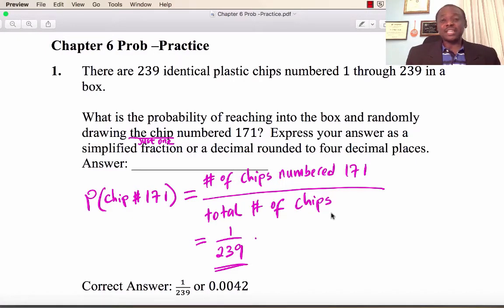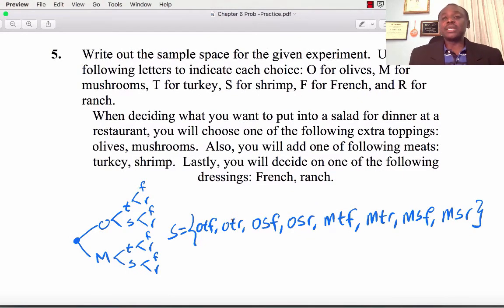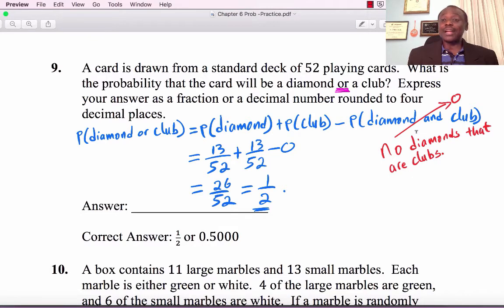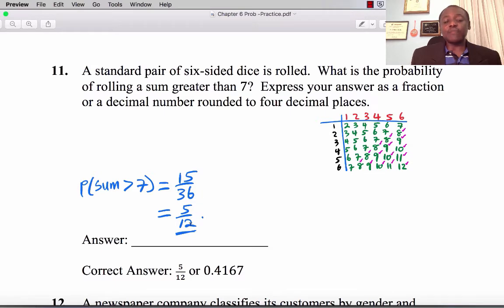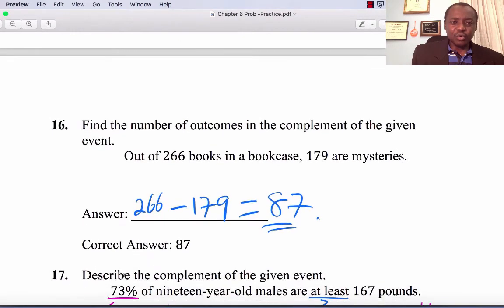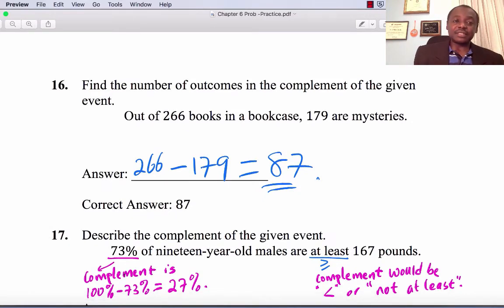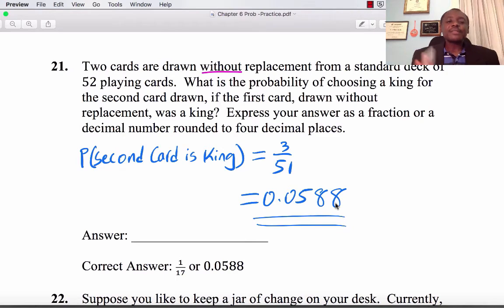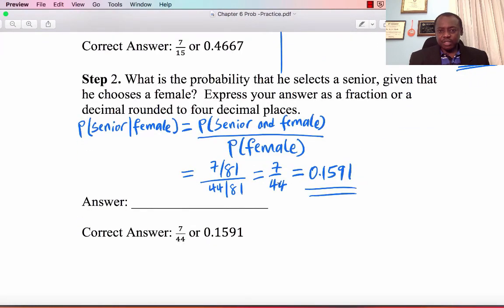MAT 108 Chapter 6 Part 1 - Probability Problems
Introduction to Probability Problems; Definition, Addition Rule, Complement, and conditional Probability